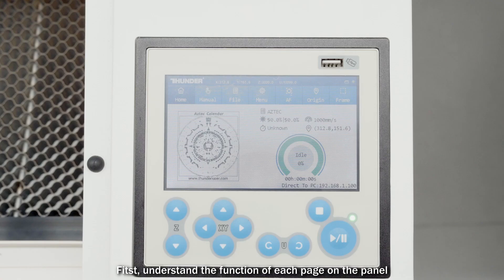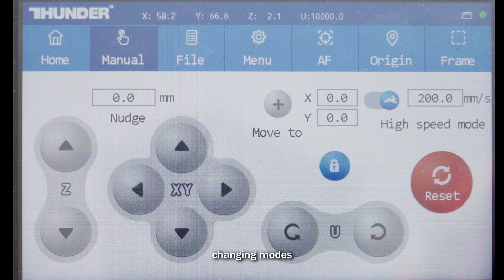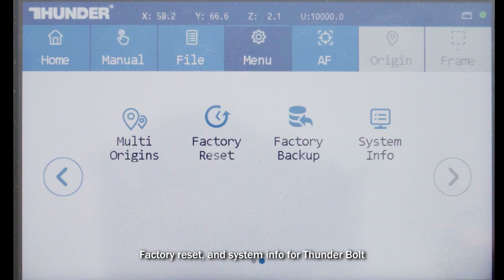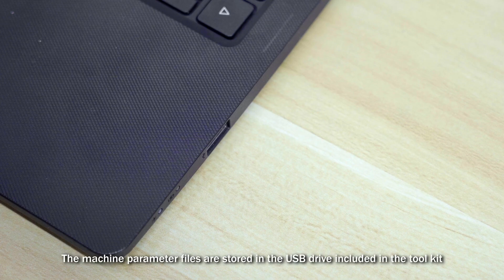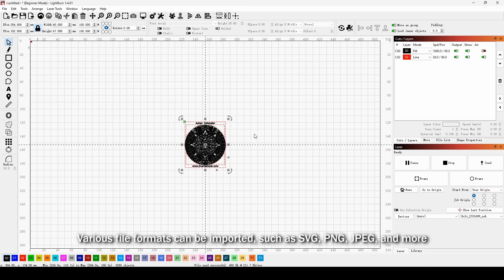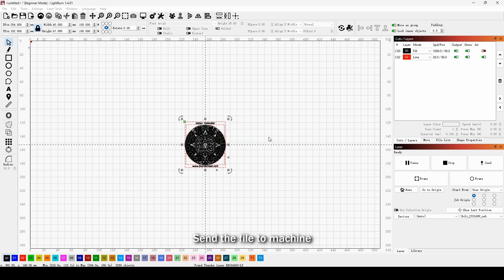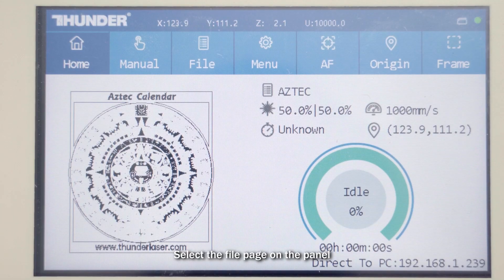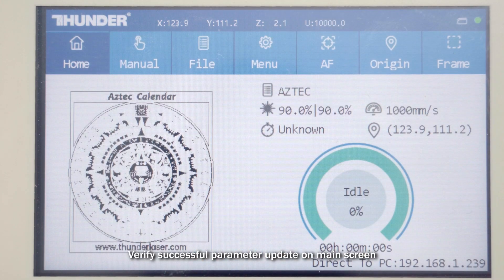Thunder Laser Bolt Tutorial: How to Start Your First File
Thunder Laser Bolt Beginner's Engraving Tutorial
Embark on a journey with us as we unveil a comprehensive guide for beginners in the art of engraving with the Thunder Laser Bolt.
This tutorial is meticulously crafted to cater to both novices in the Thunder Laser family and seasoned enthusiasts seeking to refine their expertise.

Here are the tutorial outlines for the Thunder Laser Bolt.
step1:Introduction to Panel Functions
step2:Basic Operations
step3:Importing Machine Parameters
step4:Supported File Formats
step5:Starting the First Job
step6:Adjusting Engraving Power